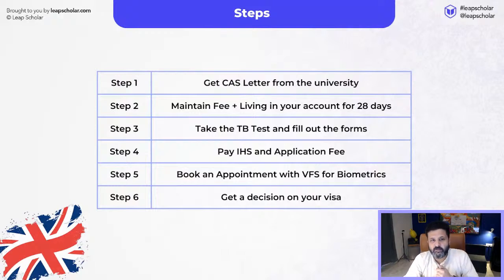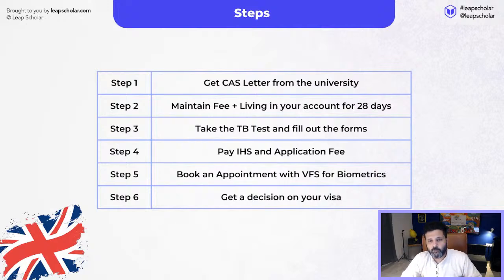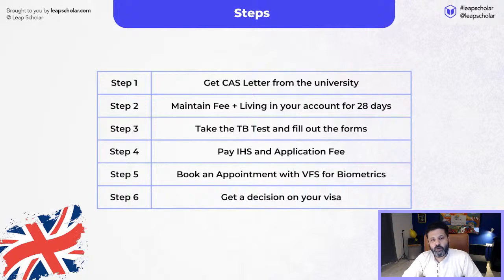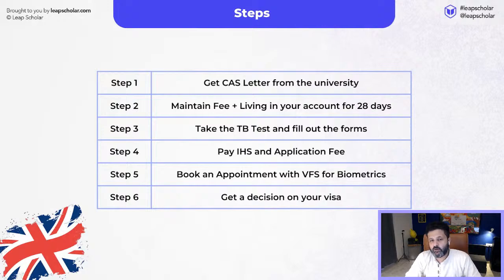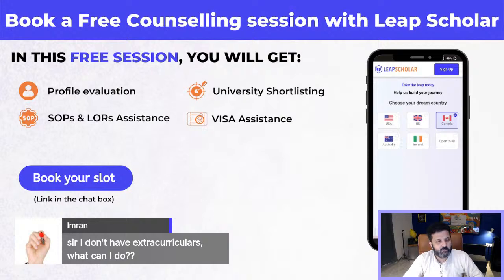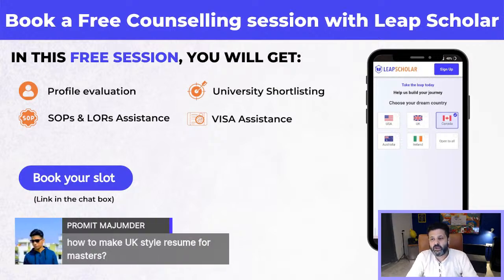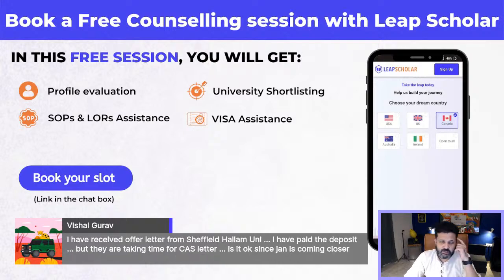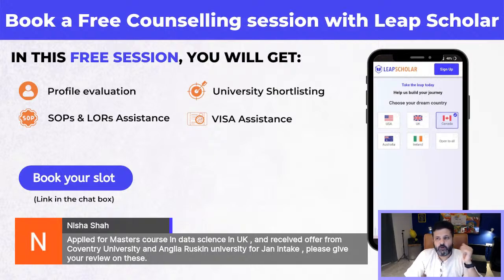Student Visa in the UK | LeapScholar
If your dream is to study in the UK, we have just the thing for you! Our International Expert Saket Kohli will discuss the Student Visa Process in the UK and also talk about the requirements, timelines, and challenges, and will answer all your burning questions LIVE!

To get started on your study abroad journey to the UK, book a FREE Expert Counselling meeting right away

LeapScholar is India's biggest platform and one-stop solution for study-abroad aspirants. At LeapScholar, we help you